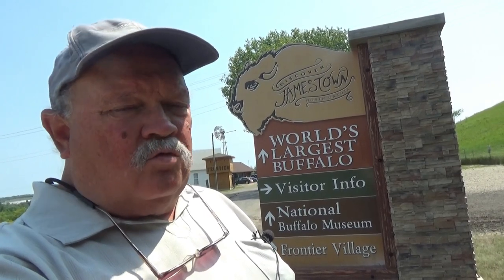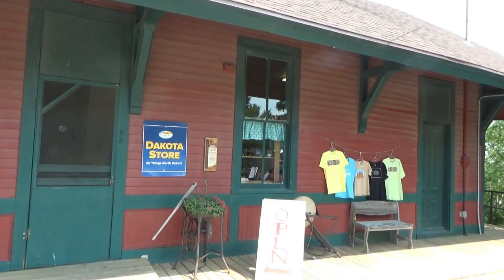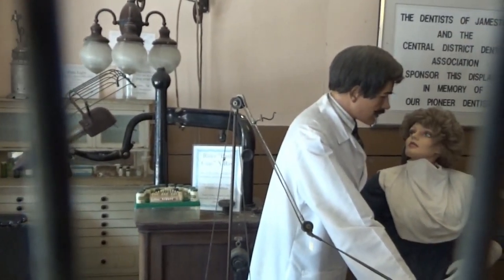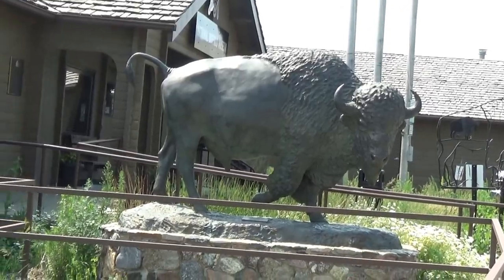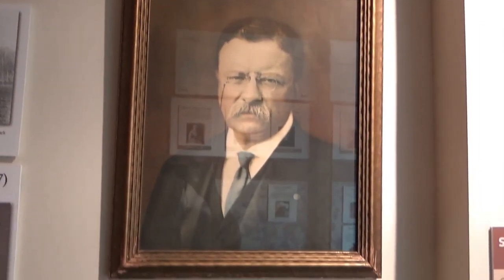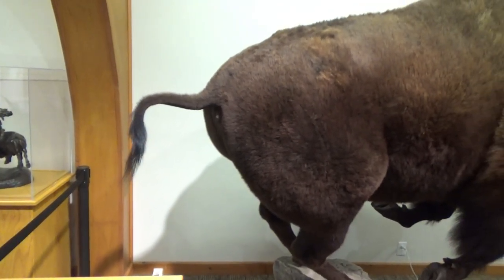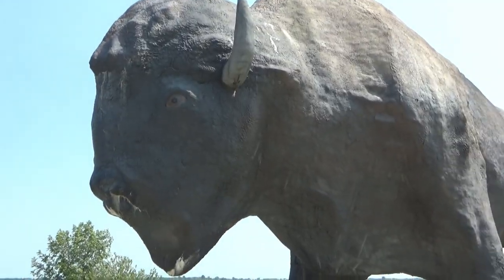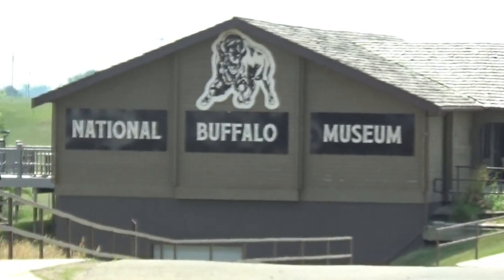Frontier Village and the National Buffalo Museum in Jamestown, North Dakota